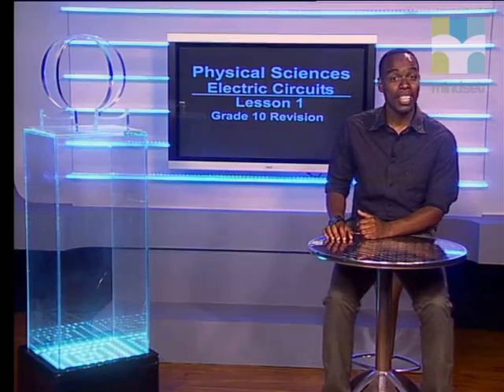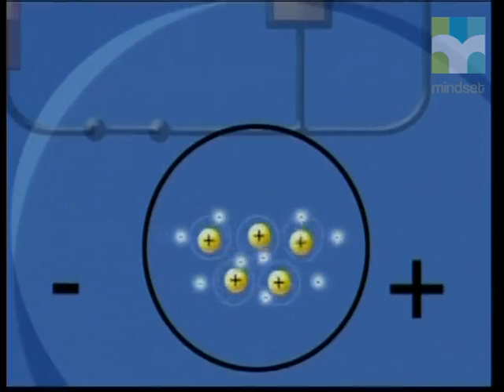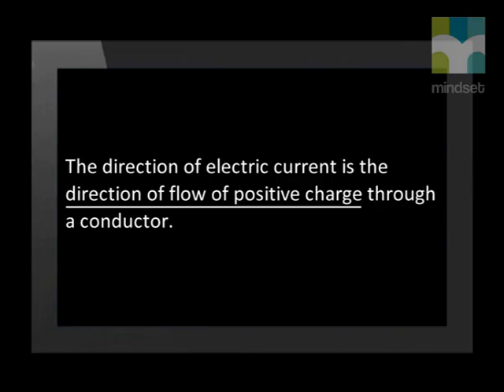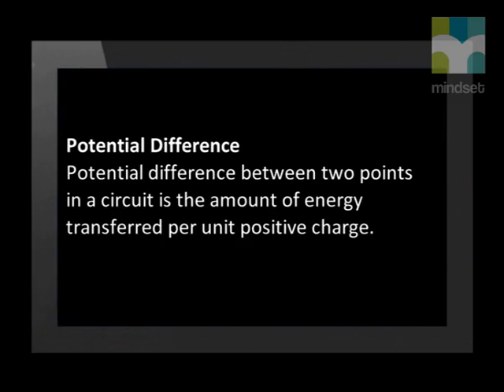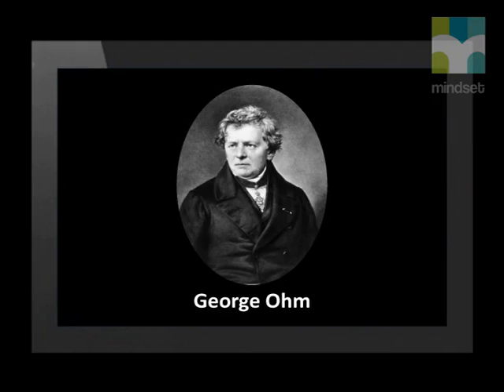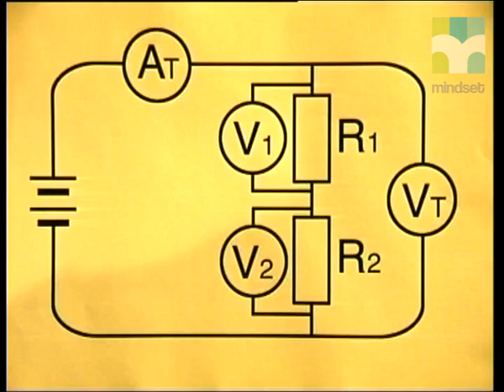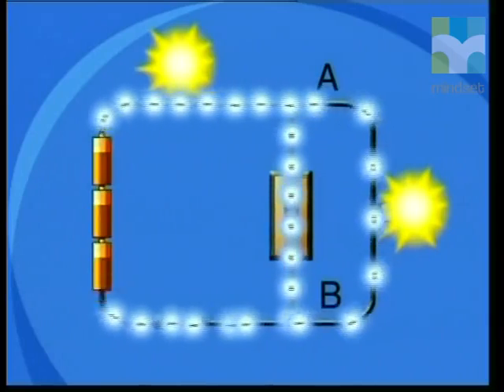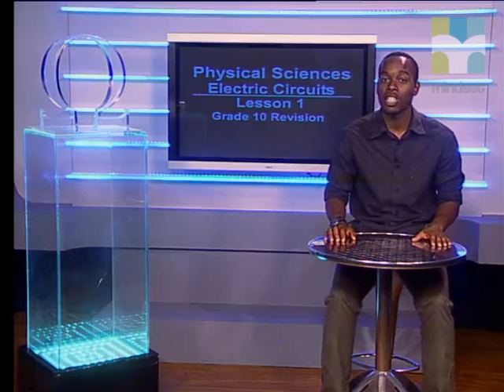01 Grade 10 Revision